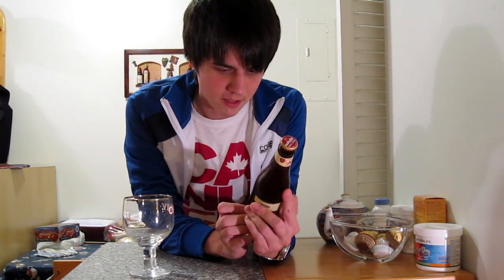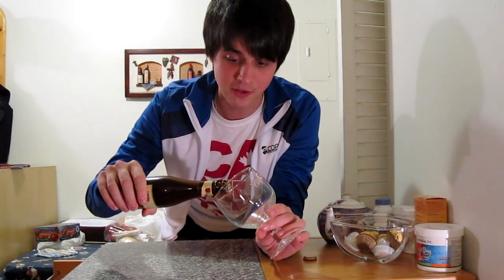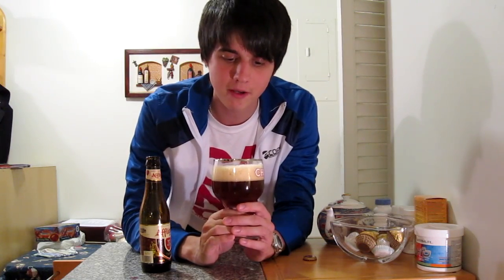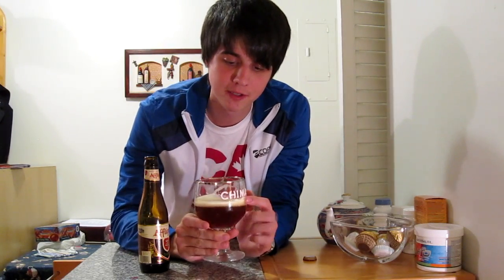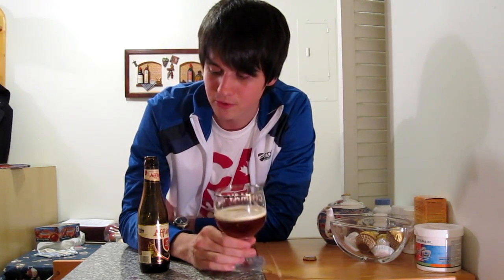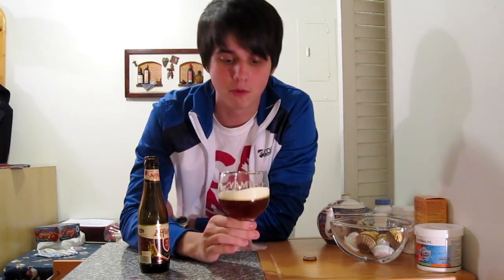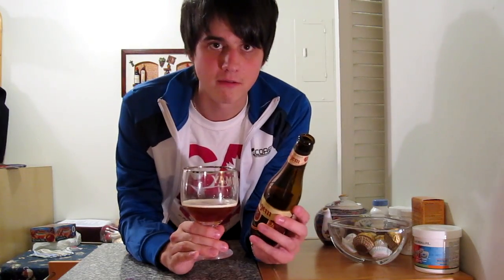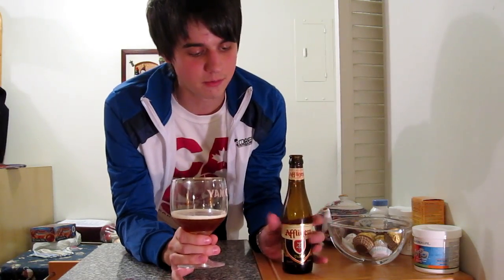Affligem Dubbel - DM's Montreal Beer Reviews [Ep.10 {6}]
I'd had this bottle sitting at my aparment for about 9 months, but I was not too worried about it, since it's bottle-conditioned. Affligem Dubbel is a milder example of the abbey-style dubbel ale, with a nice fruit and caramel flavour and some apparent spicy notes.

Grading Scale for Season 6 [Overall Grade]:

1: UNDRINKABLE (this is a theoretical grade that is unlikely to ever be given out)

2: HORRIBLE beer. Should be avoided at all costs. Poorly brewed, a hassle to drink, and extremely enjoyable.

3: BLAND, weak flavours; a beer that probably does not deserve to be classified as the style it claims to be.

4: BELOW AVERAGE; some flavours; drinkable, but not very enjoyable. Might be too light-bodied and watery (unless it is an attribute of the style). Should not be picked when better alternatives are available.

5: SLIGHTLY BELOW AVERAGE. Not bad, but not very impressive either. Will generally have some major turn-off. There are better alternatives out there.

6: AVERAGE, decent beer. Can give an inexperienced drinker an idea of what this style of beer is about. Could be a decent "gateway" beer.

7: ABOVE AVERAGE, pretty good beer; lacks a few aspects still. Might be very good in some aspects, but unbalanced or lacking on other. Recommended.

8: VERY GOOD beer; solid performer for its style; a "go-to" beer. Nothing too special about it, though. Recommended!

9: EXCELLENT, better than many other beers in its style; only a small step from being perfect. Highly Recommended!

10: Amazing, Brilliant, OUTSTANDING! A perfect example of the style! Could also be my favourite beer from its style. Must try, if possible!